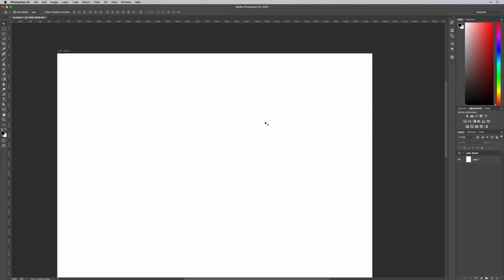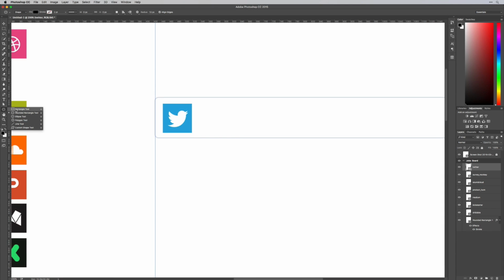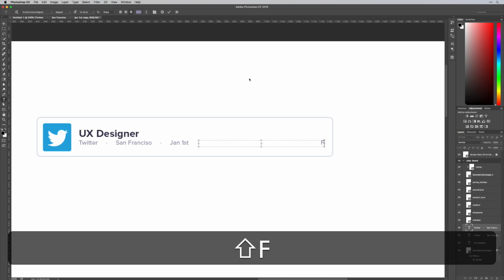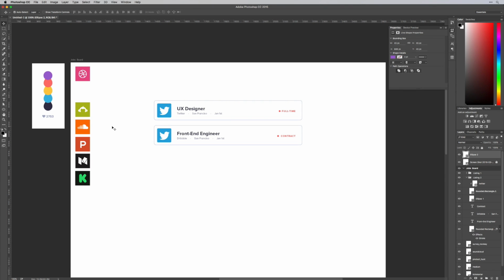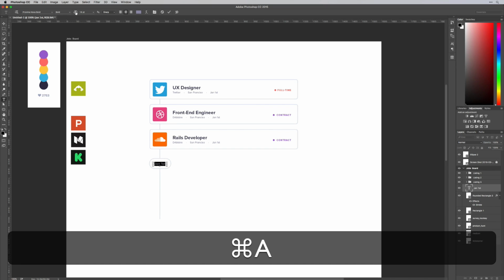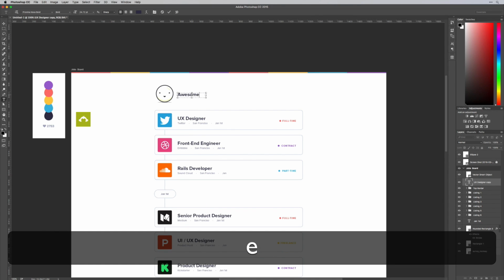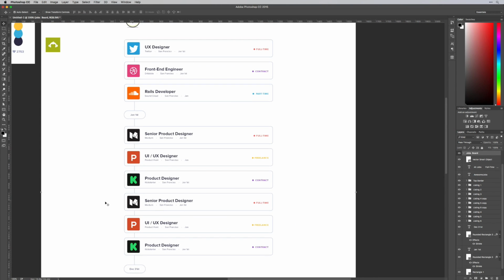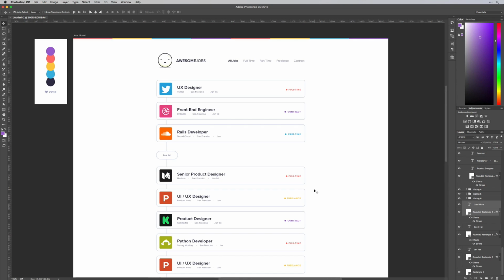How to design a jobs board site with Photoshop CC (Week 5 of 12)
This is the fifth week in my design + front-end challenge. In this week's tutorial I walk you through how to design a UI for a jobs board site using Photoshop CC.

My goal with this design was to strike a balance between the UI being clean & minimal, yet friendly & inviting. The way I went about that was through the use of colors, typography, visual hierarchy & spacing.

LINKS & STUFF

- Soundtrack in this video - Once Upon A Time In Detroit 1 by Axel Ljung

- Font used in this design - Proxima Nova (Regular & Bold)